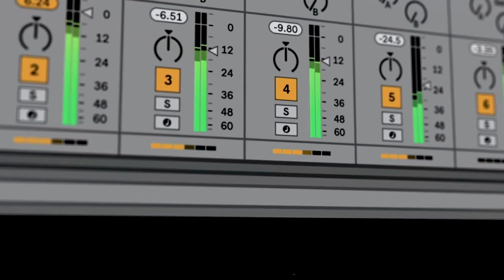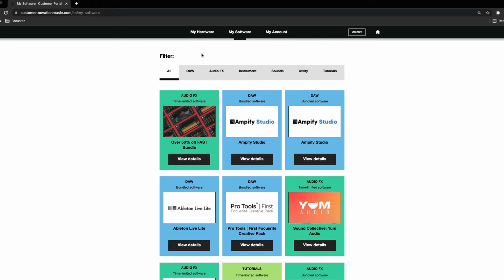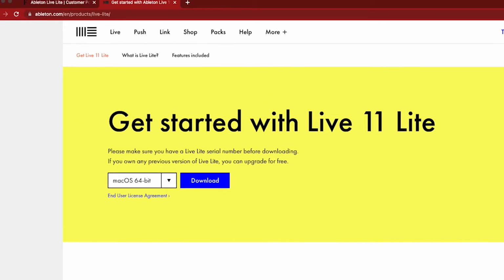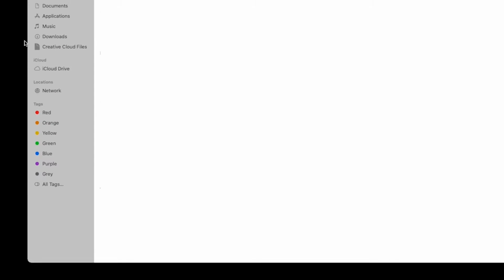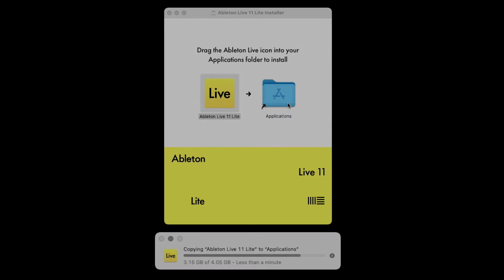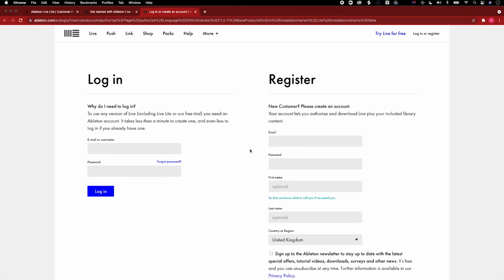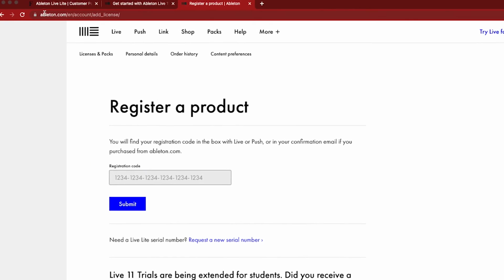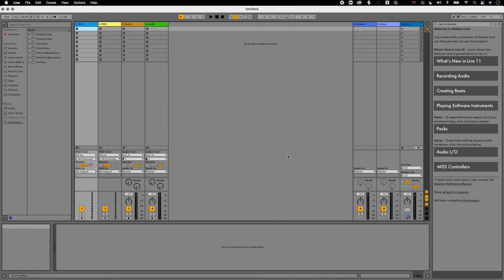How to install Ableton Live 11 Lite - Mac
Article -